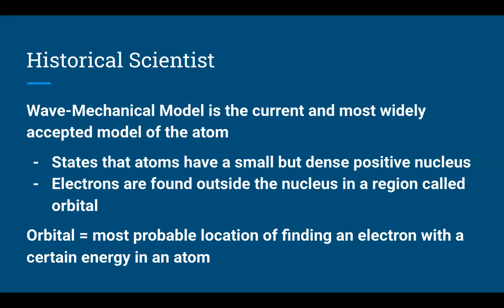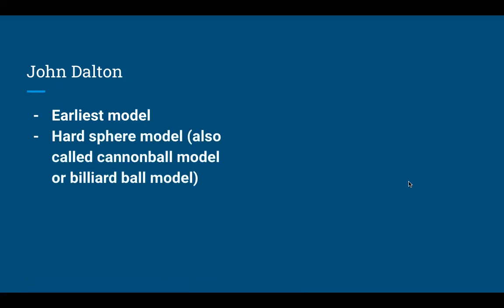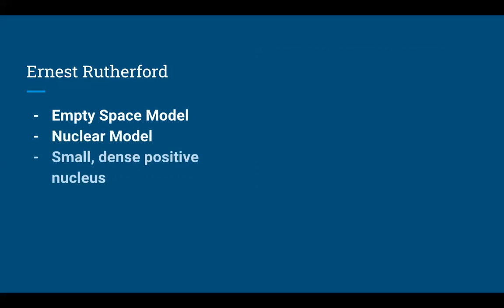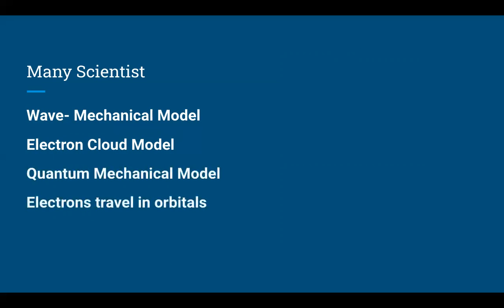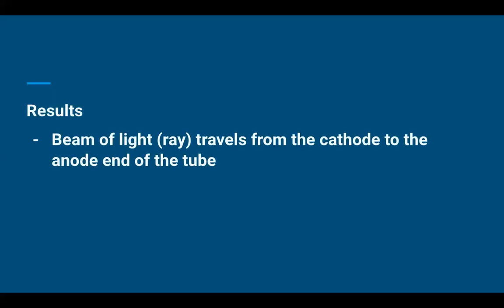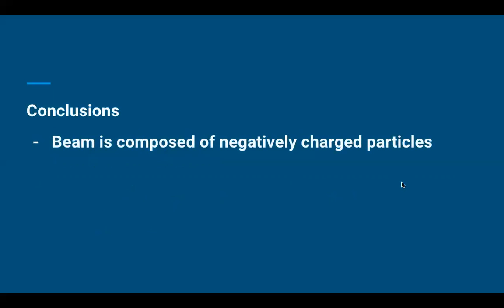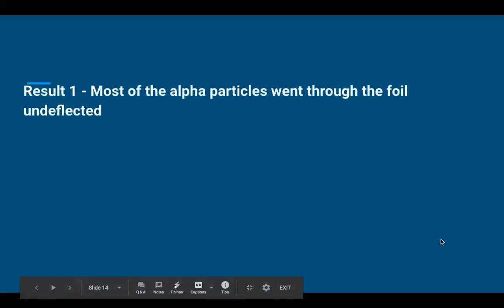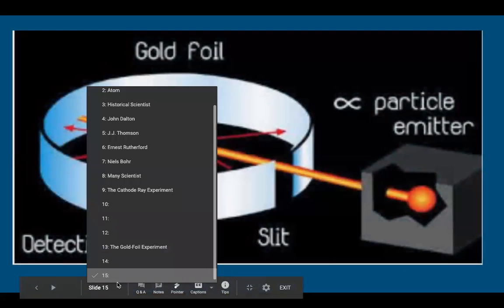Topic 3 Lesson 1